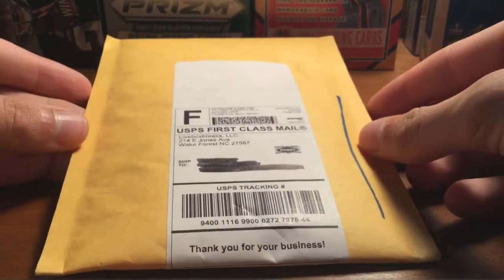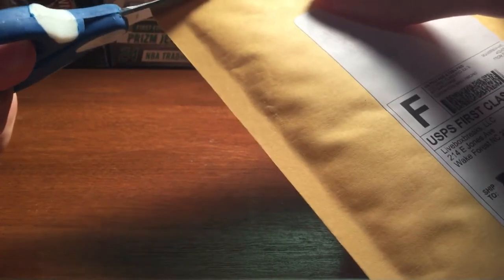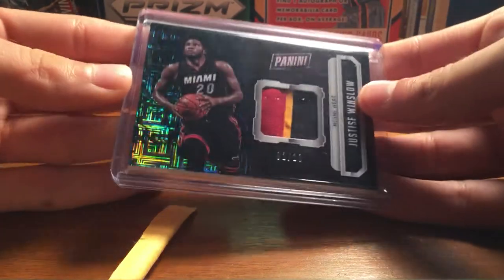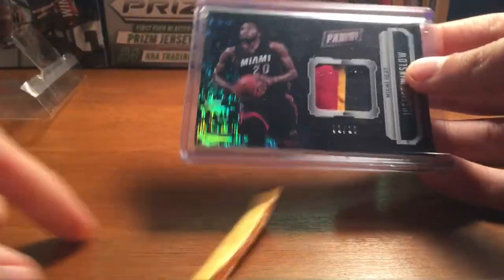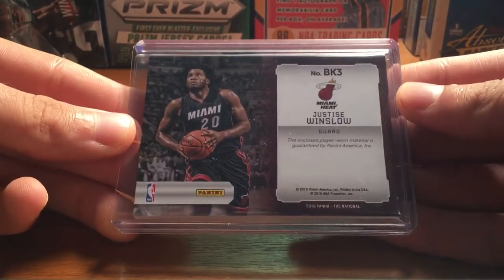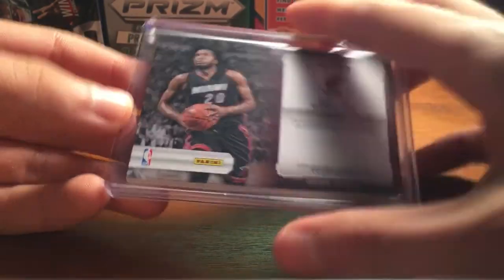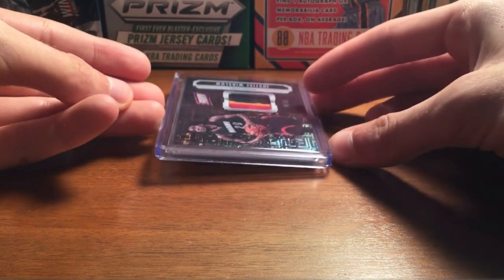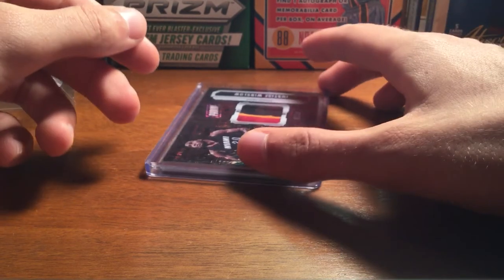1 package eBay mail day sick Justise Winslow patch !